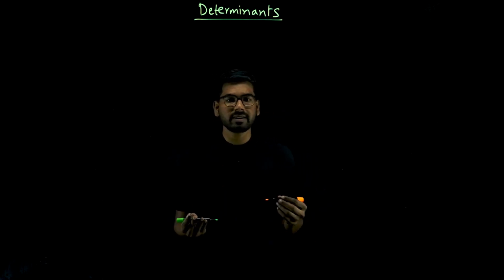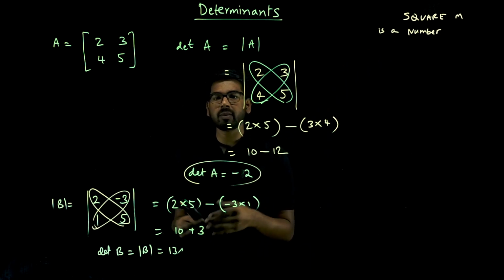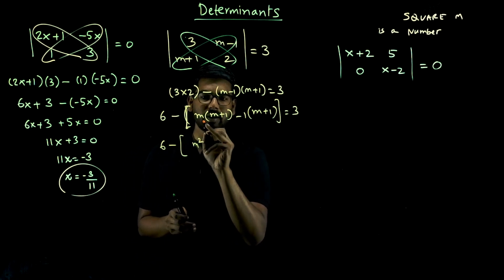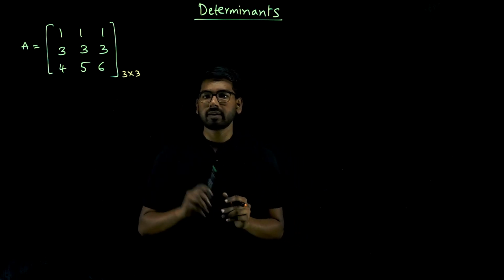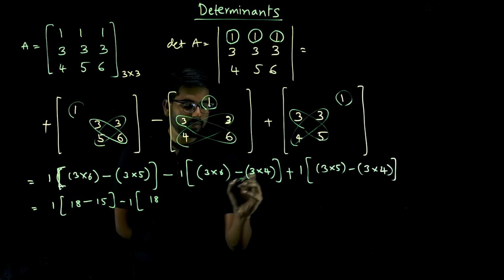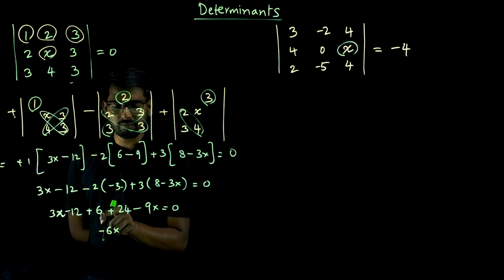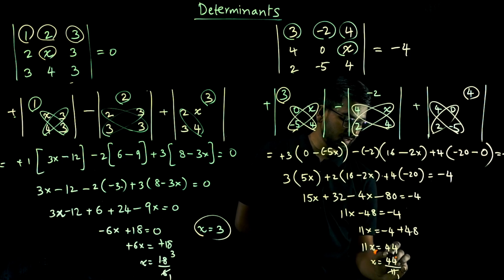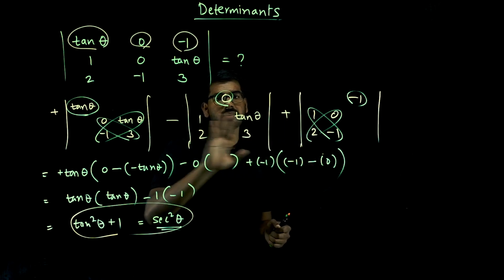Matrix and Determinants for DCET | SQP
In this video, you will learn Determinants and how to solve questions on matrices in the DCET exam. 3 or 4 questions from the previous DCET question papers are also solved.